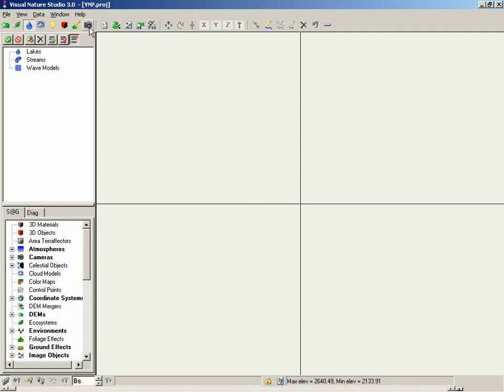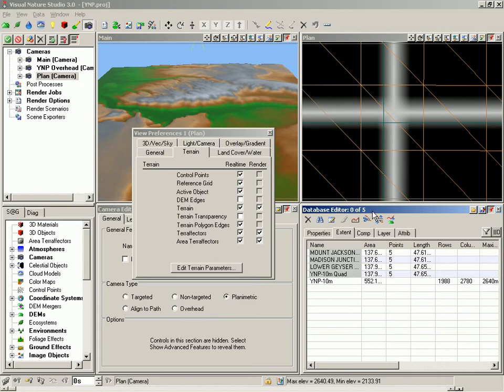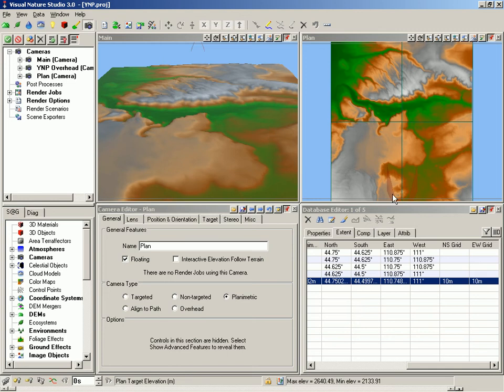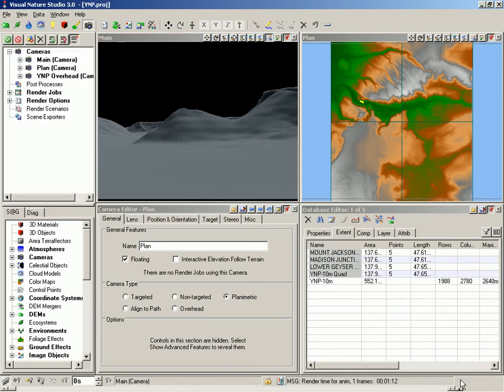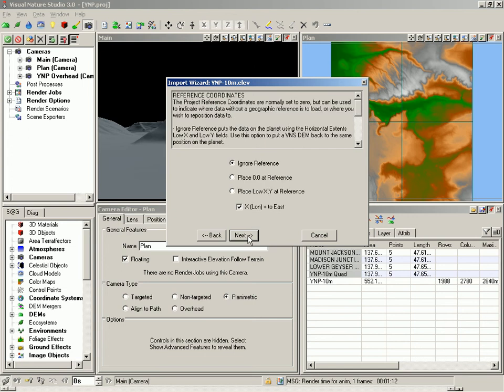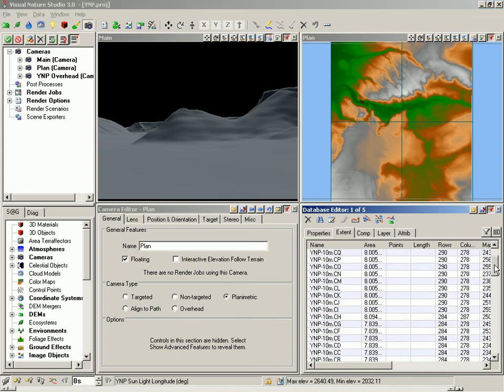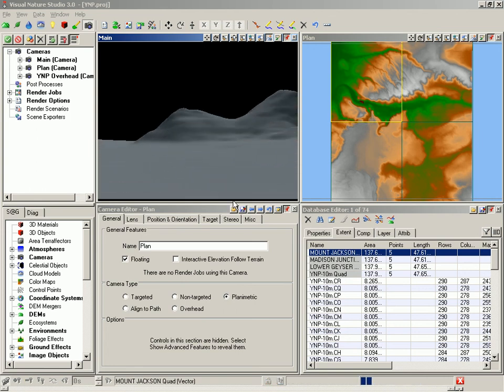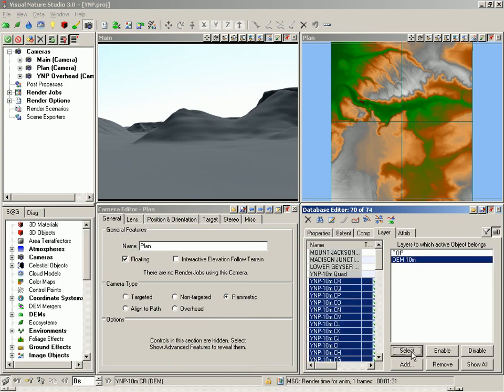Visual Nature Studio 3 Tutorial Part 03 B (Terrain Basics: Tiling & Layers)